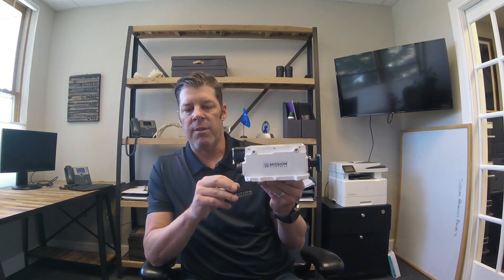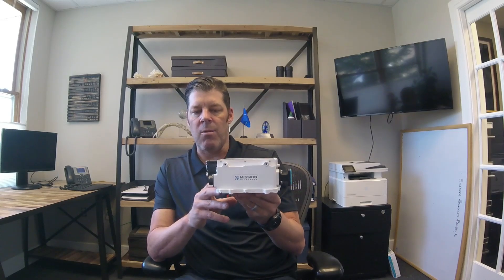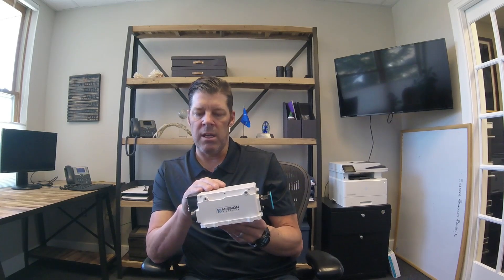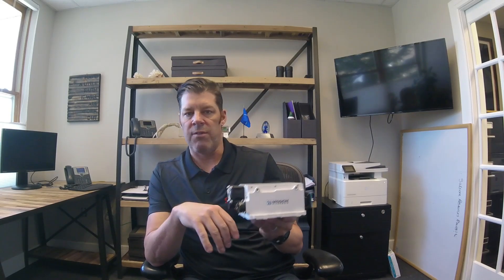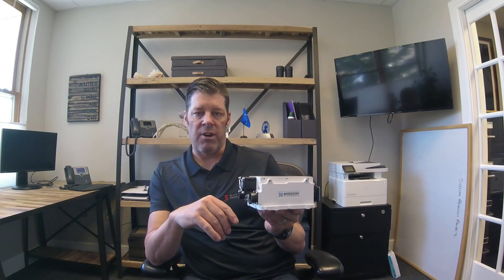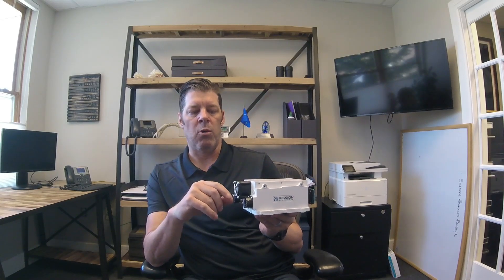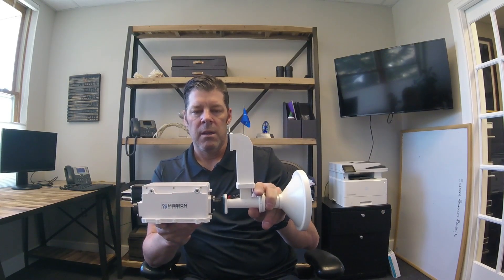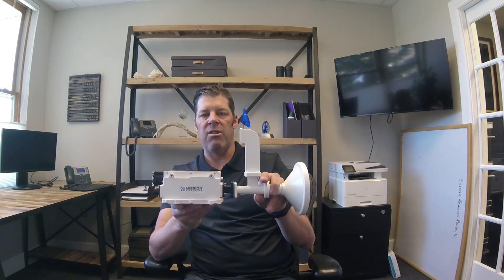Mission Microwave Ultra Compact 25W CUBE Ku-Band BUC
The Mission Microwave 25W CUBE Block Upconverter is the industry’s smallest & lightest weight 25W solid state power amplifier. Mission Microwave’s proprietary power combining technology and thorough system optimization have produced a rugged 2.5 lb. amplifier that can mount directly to the feed port of most satellite antennas, eliminating additional loss to the feed.